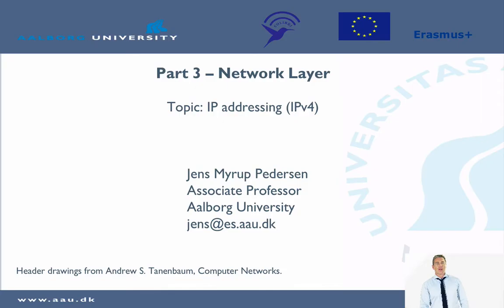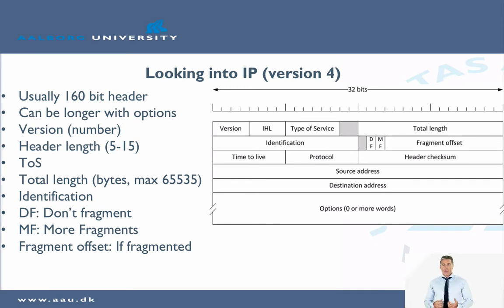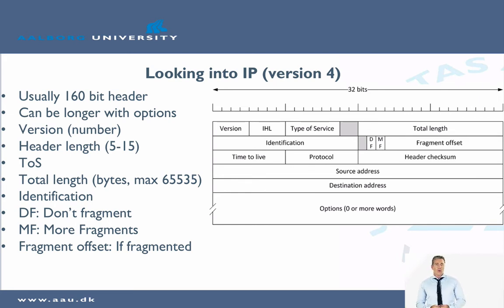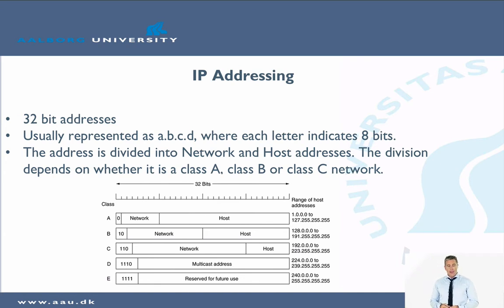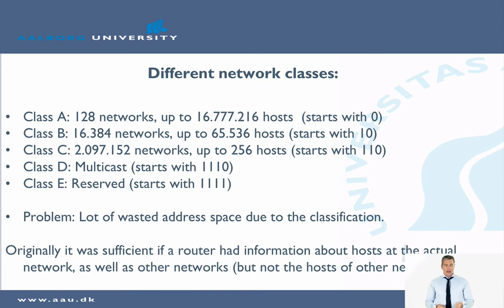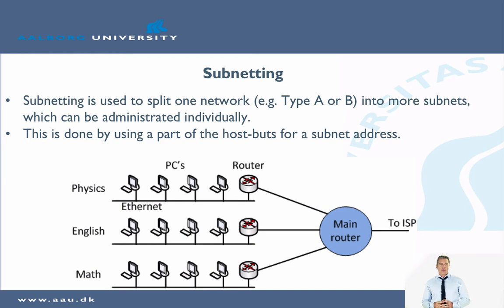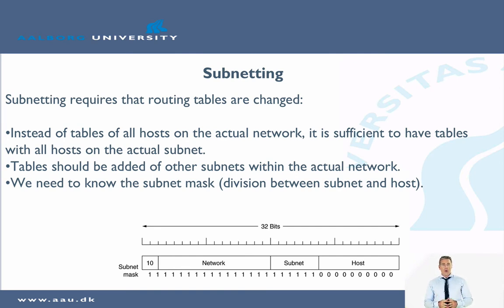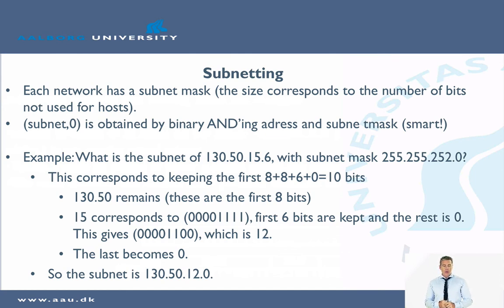Communication Networks - Lecture 3F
IP Addressing (IPv4)